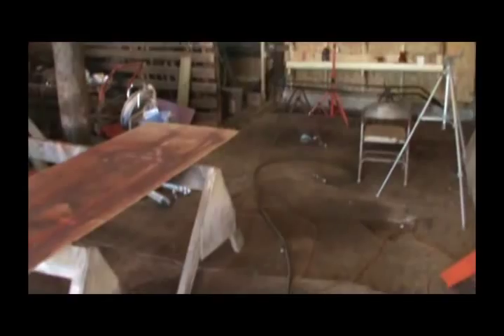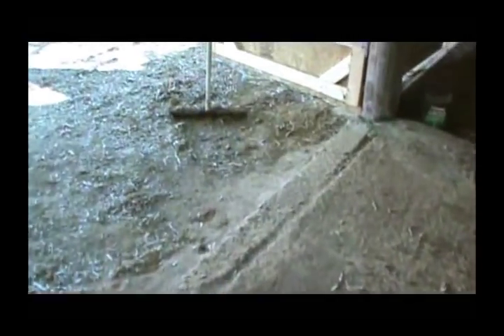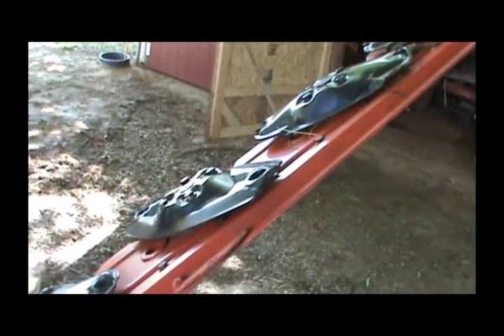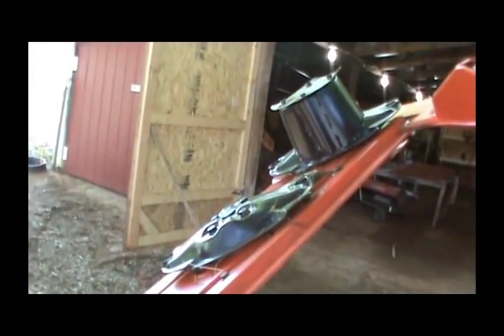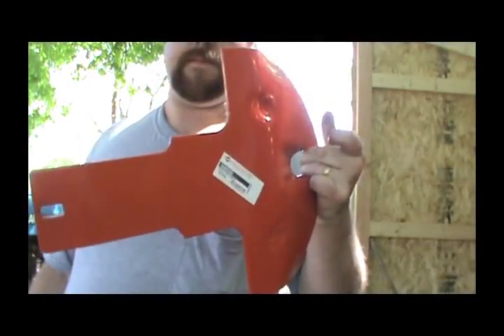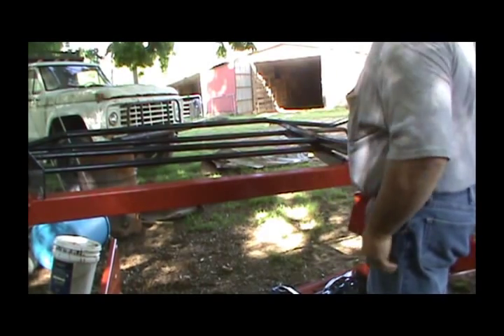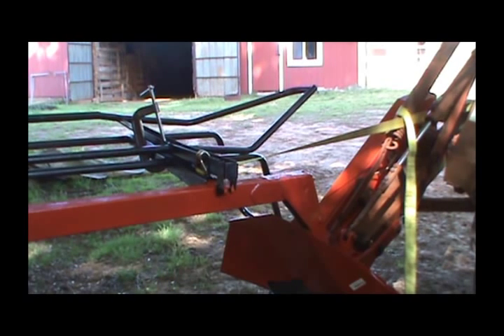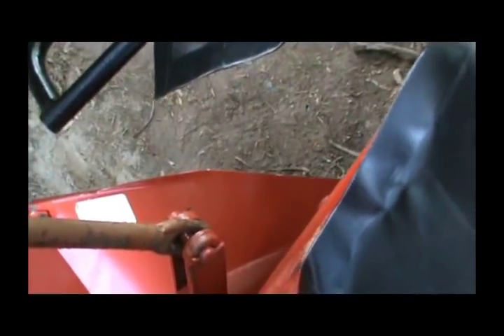Kuhn Mower Rebuild Part 21 - It's not over yet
More problems...